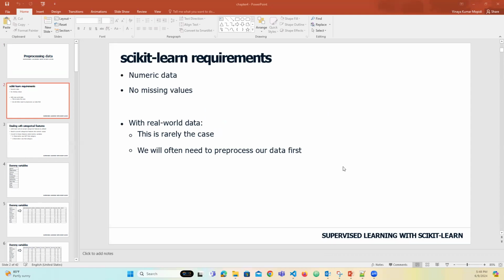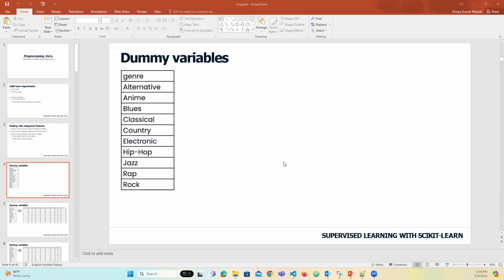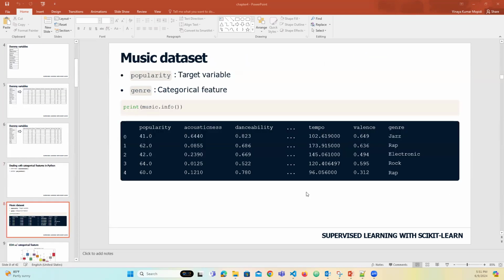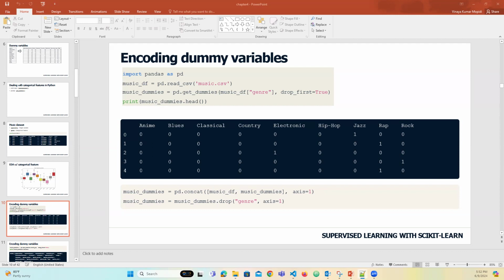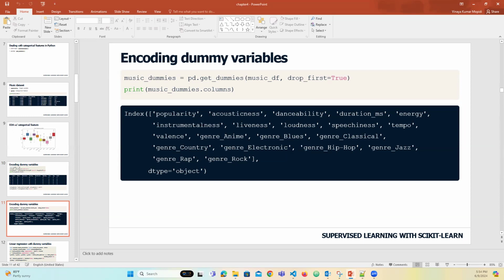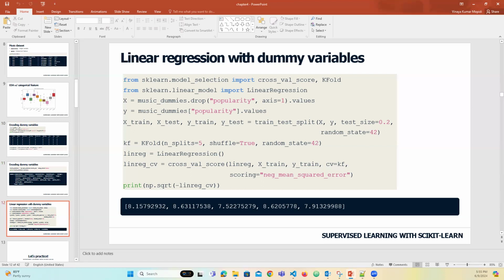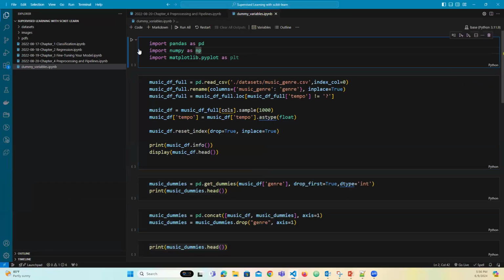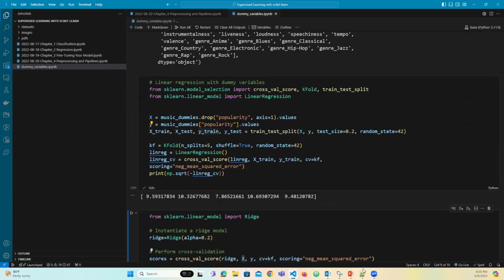ML12:Supervised Learning With Scikit-Learn - Preprocessing data(Dummy variables)